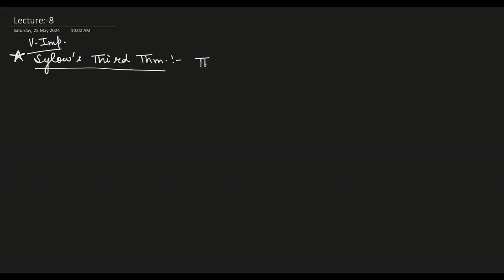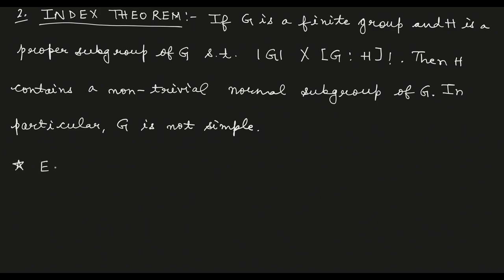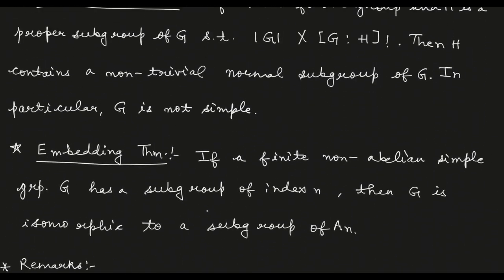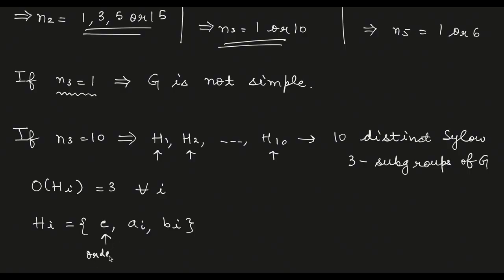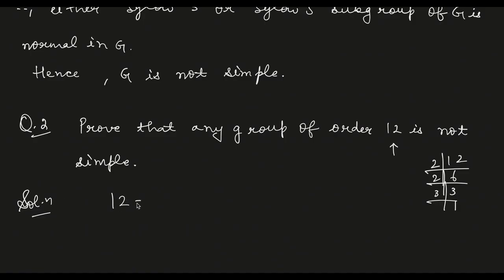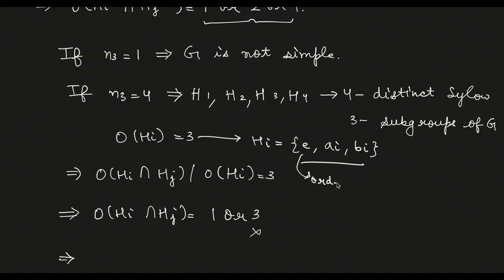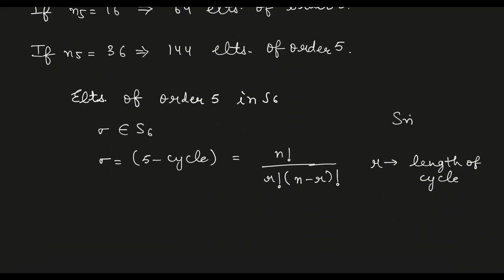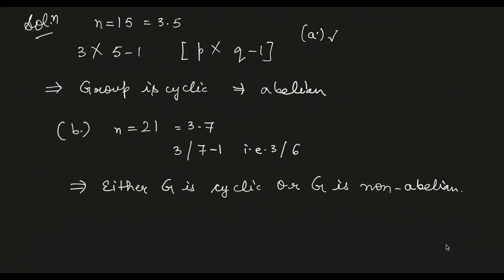Lecture-8 Group Theory | CSIR NET DEC-2025 |GATE-2026